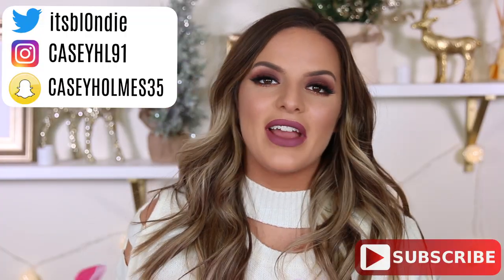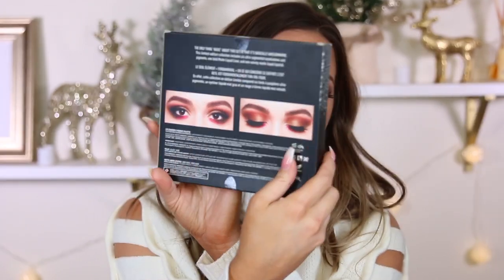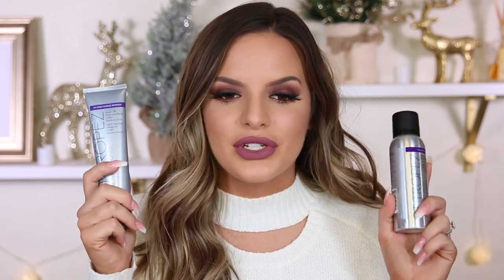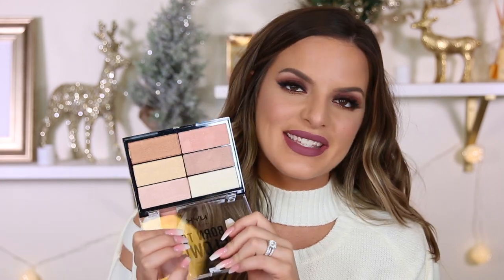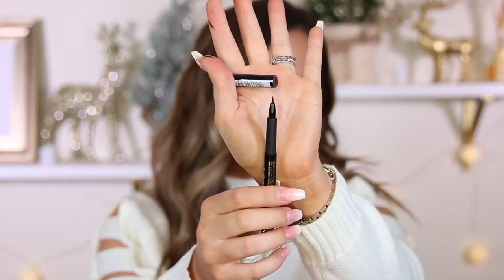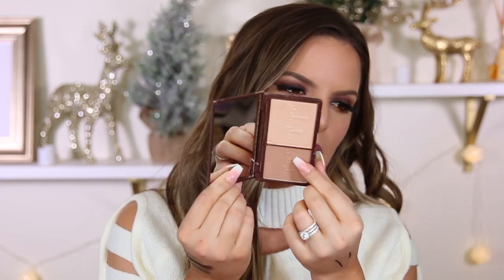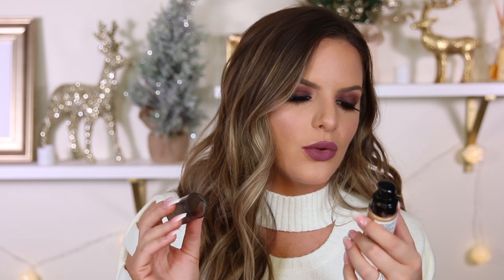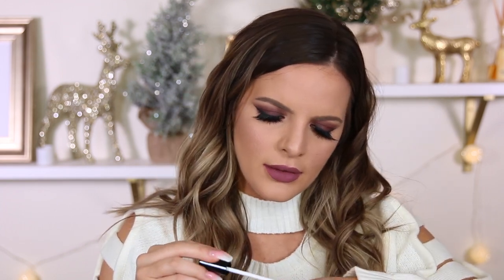HUGE $1000 ULTA HAUL ... OOPS | Casey Holmes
Instagram, Facebook, Snapchat: RosieDazeBtq

Smashbox liquid lipstick in spoiler alert

Products mentioned:
Vita liberata self tanning mitts
NYX beyond basic eyeshadow and pigment palette
Batiste dry shampoo
Kenra platinum volume dry shampoo
He’s a 10
Pureology hydrate superfood treatment
Clinique fit be matte on the mat
Clinique mattifying moisturizer
Clinique post workout neutralizing face powder
St tropez 24 hour instant bronzer- face & body lotion & spray
Julep blank canvas mattifying treatment primer
Philosophy pore extractor mask
Juice beauty stem cellular neck cream
Models own color chrome eyeshadow kit
Nyx born to glow highlighter palette
Ulta aromatherapy shower tablets
Neutrogena makeup remover wipes
ABH darkside waterproof eyeliner
La girl fine line felt tip eyeliner
Makeup revolution golden bar palette
Makeup revolution bronze and glow chocolate bar mini
YSL mon Paris perfume
La girl pro powder in banana yellow
ABH dip brow in soft brown
Revlon colorstay foundation for combo/oily
Laura geller cover lock foundation
Nars radiant creamy concealer
Models own eyeliner duo
Bh cosmetics liquid lip in Serena